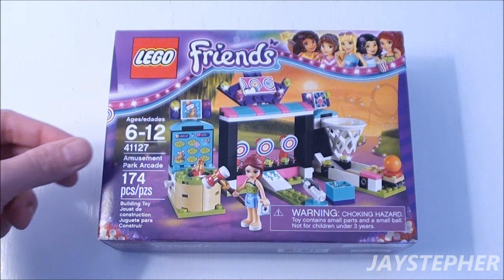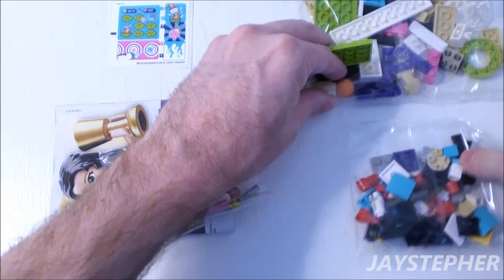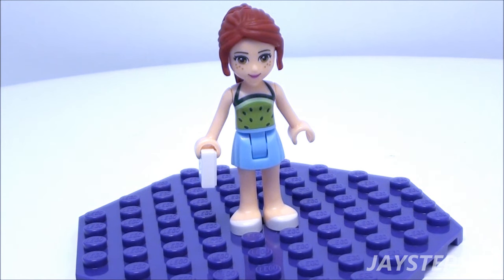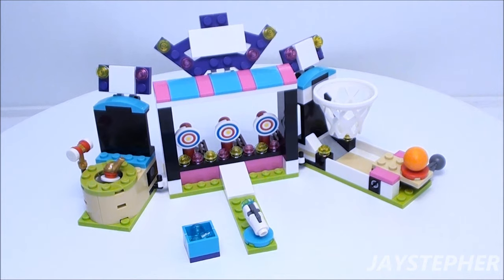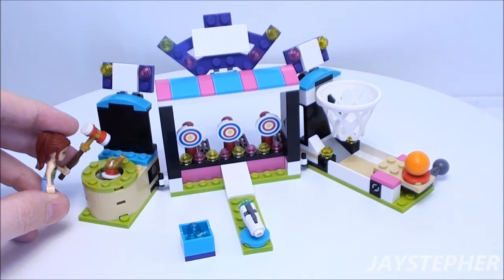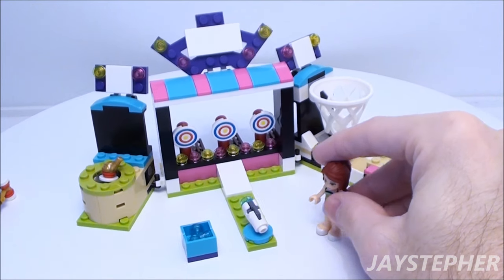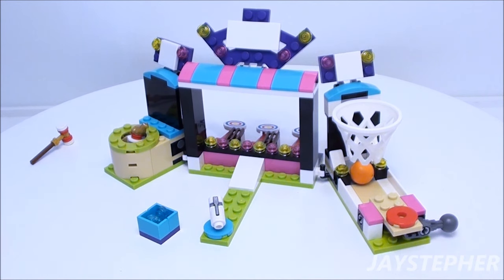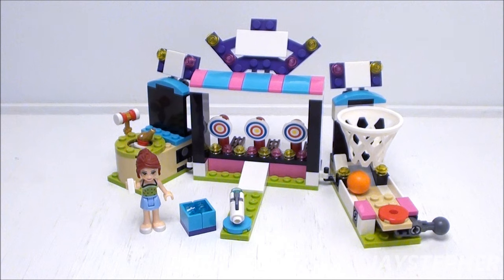LEGO Friends Amusement Park Arcade 41127 Unboxing & Exploration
Unboxing and exploration of Amusement Park Arcade by LEGO Friends 41127. This set contains 174 pieces which includes one Mia mini doll and bricks to build an awesome amusement park. Some bricks require stickers. At the time of this exploration, Amusement Park Arcade retailed for $14.99. This set is discontinued and retired by the LEGO Group.

JAY is an AFOL (Adult Fan of Lego) LEGO hobbyist, LEGO builder, and LEGO collector who enjoys building with LEGO bricks in his spare time.